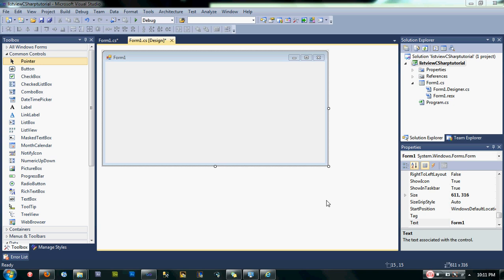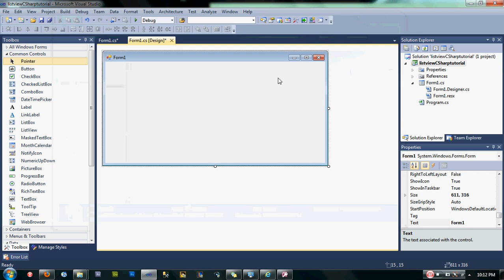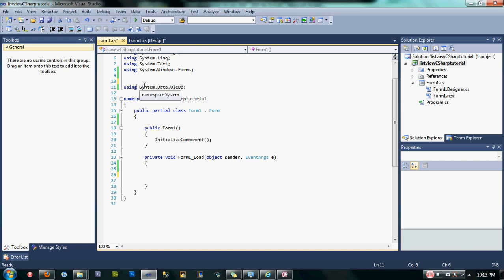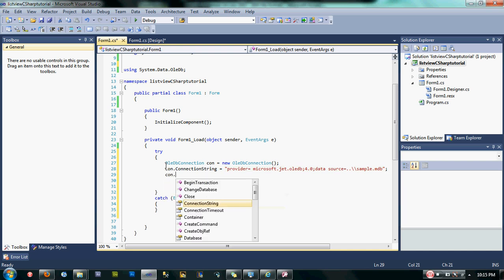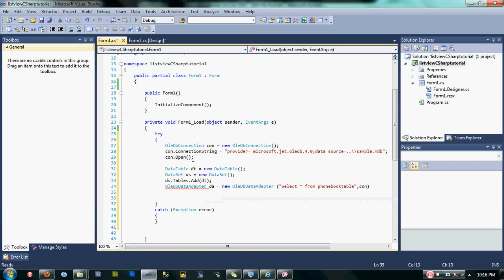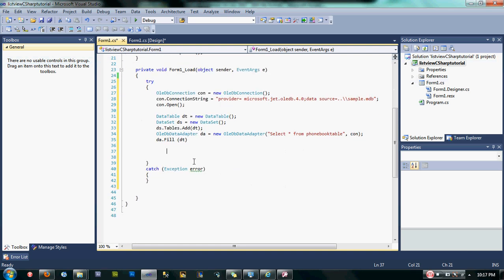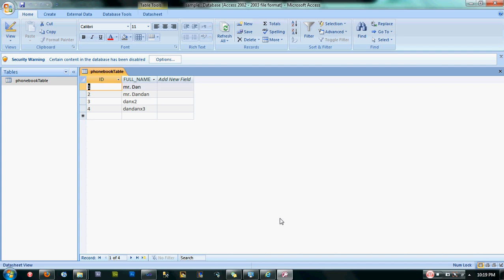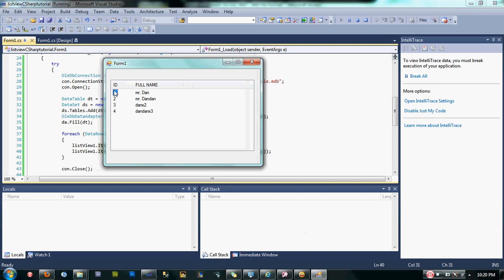DISPLAY RECORDS TO LISTVIEW USING C#.avi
This video show how to display ms access 2003 database records to our listview using c# windows application.

This video aim to help fellow newbie programmer.